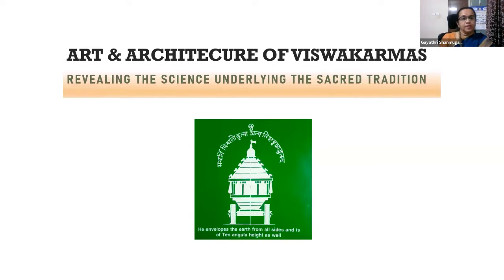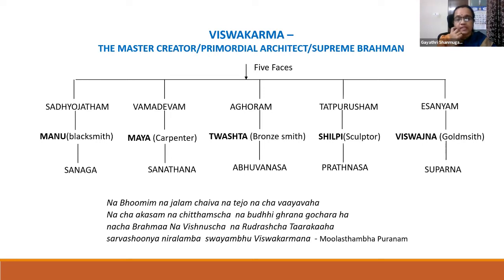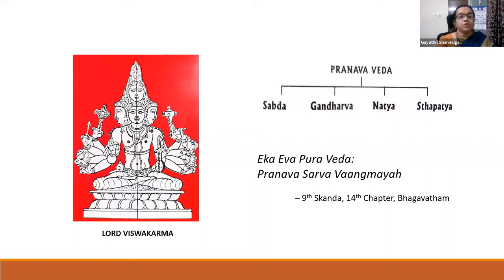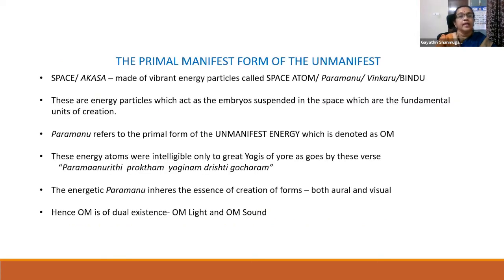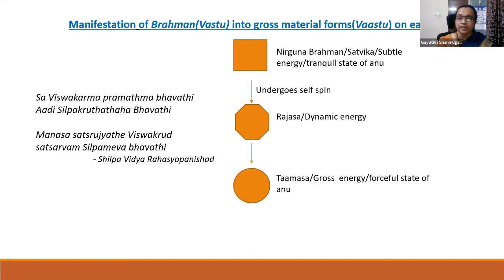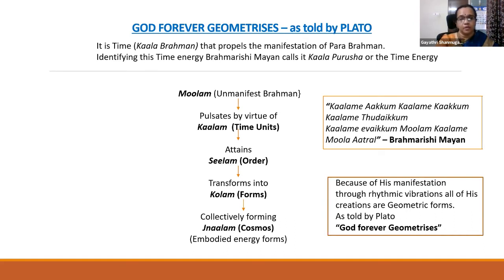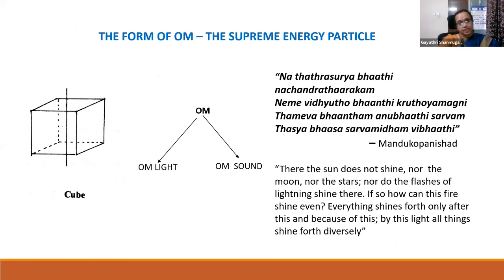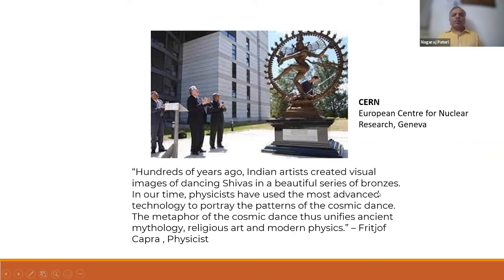Revealing the Science Underlying this Sacred Tradition by Gayathri Shanmugavelan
Conference on Hindu Arts, Architecture & Artisan Traditions